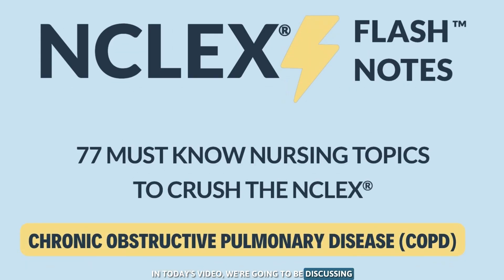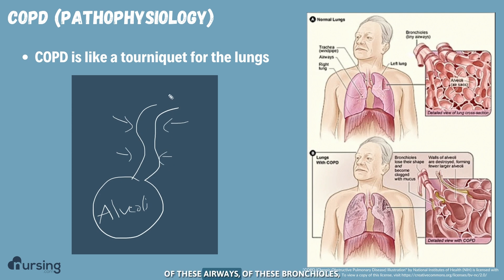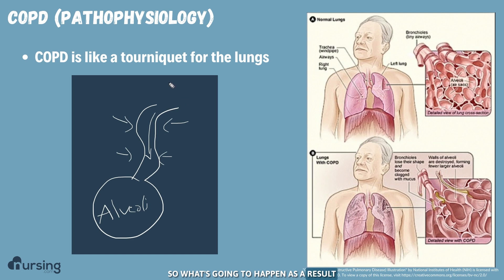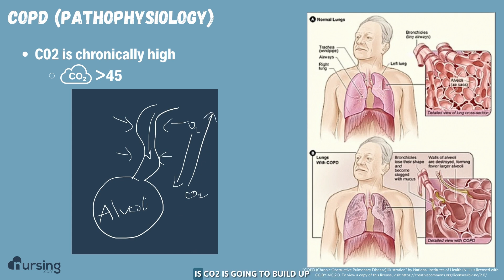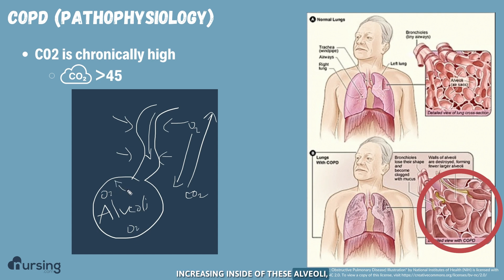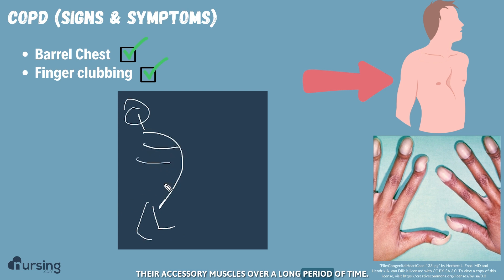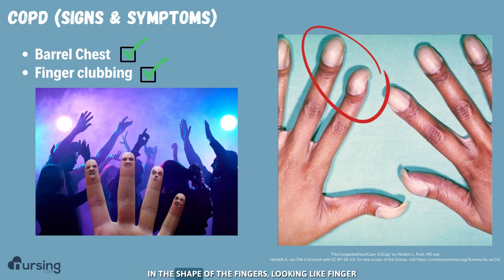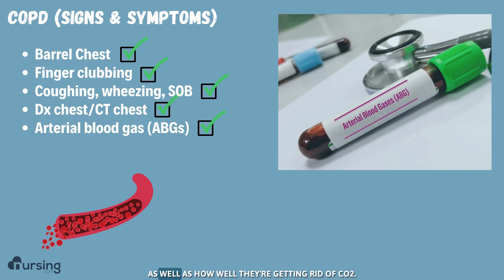COPD (Chronic Obstructive Pulmonary Disease)- Signs and Symptoms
COPD or (Chronic Obstructive Pulmonary Disease) is chronic obstruction of airflow due to emphysema or chronic bronchitis. In this video, we cover the pathophysiology as well as the signs and symptoms for COPD. Happy Nursing!

00:00 Introduction to COPD
00:12 Pathophysiology for COPD
00:43 FREE NCLEX Review eBook Download
02:03 Signs and Symptoms for COPD
03:22 FREE NCLEX Review eBook Download